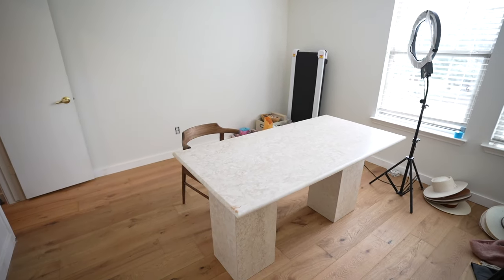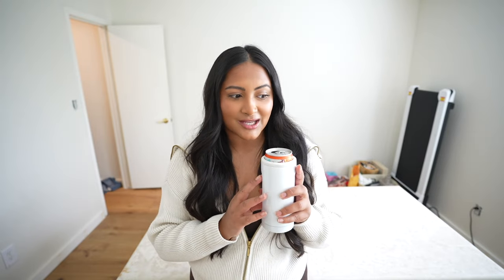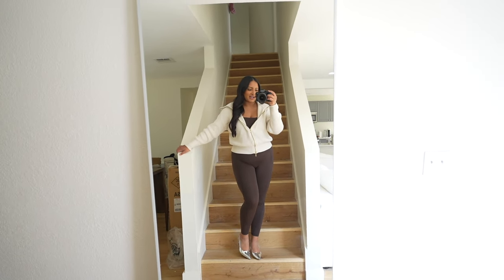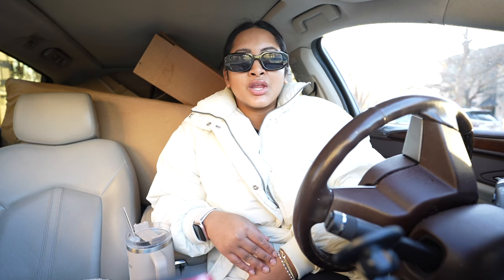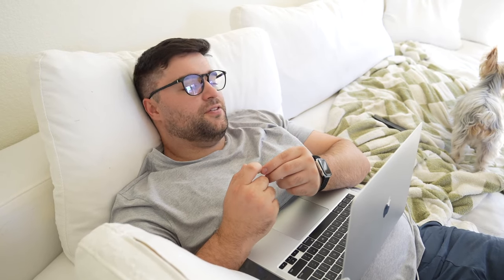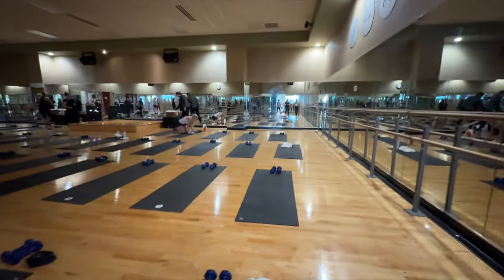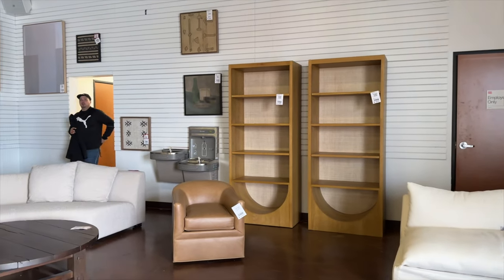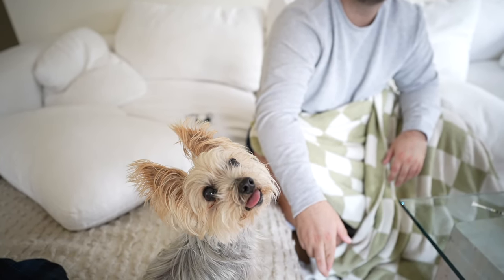VLOG: aesthetic home office set up, new addition to the fam + searching for a custom counter top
In today's vlog I share my aesthetic home office set up! I found this beautiful stone desk late last year and paired it with a Studio McGee chair from Target! I'm so happy to finally have my own office that I don't have to share with Ryan!! We also had a new addition to the fam... for one night 🥹 I'll announce the planner giveaway in the next vlog!

Desk Chair
Dining Chairs
The CB2 desk
Chrome Heels
Dog Treat Jar